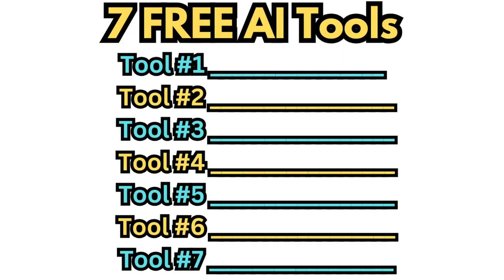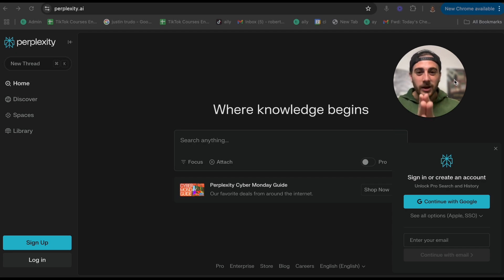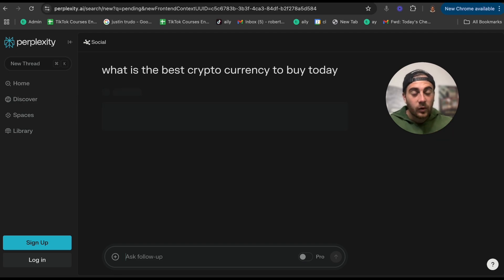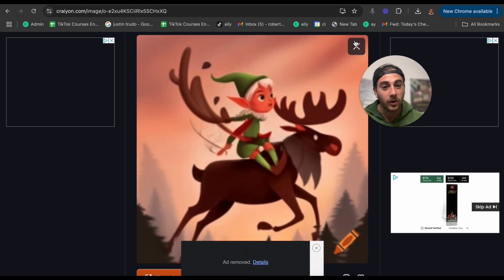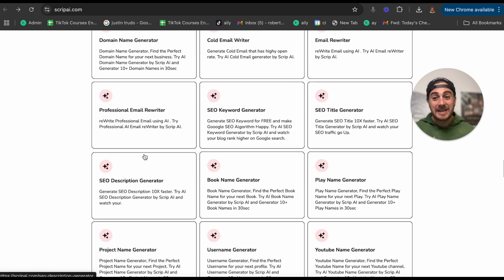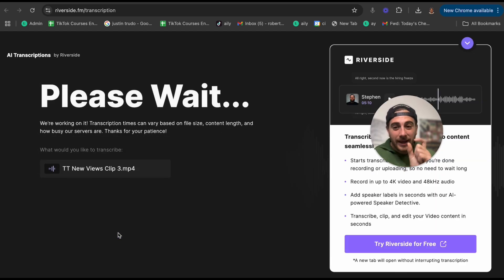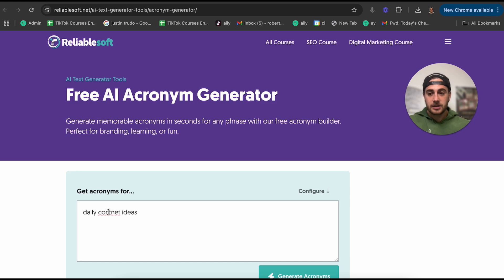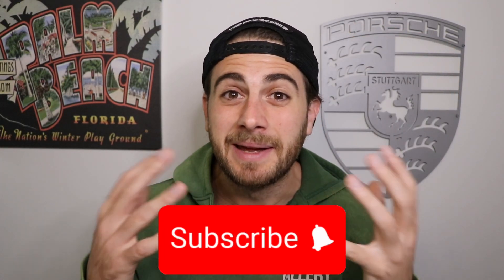7 AI Tools That Are ACTUALLY FREE & Useful (No Signups Required)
This video shows you 7 AI tools that are actually free and useful. You don’t have to register for an account to use any of these and they’re actually going to improve your life.